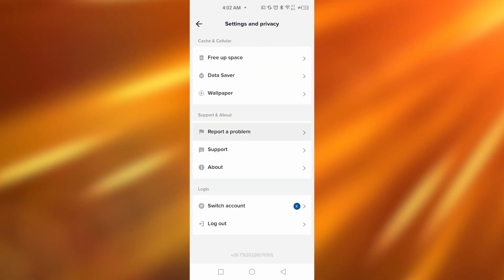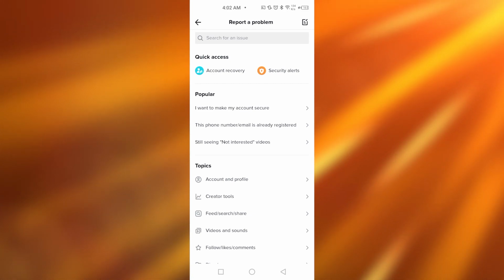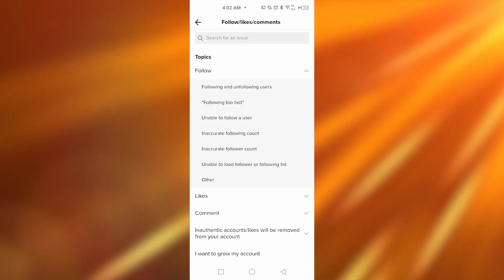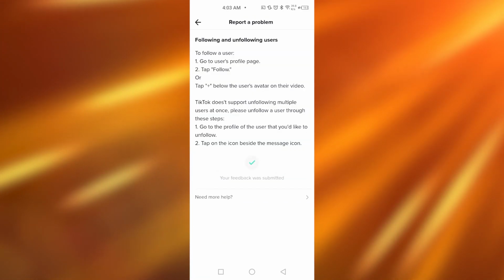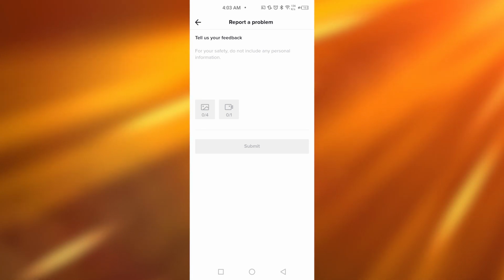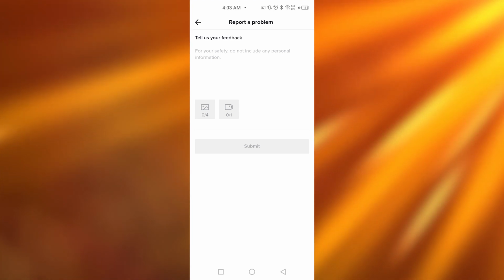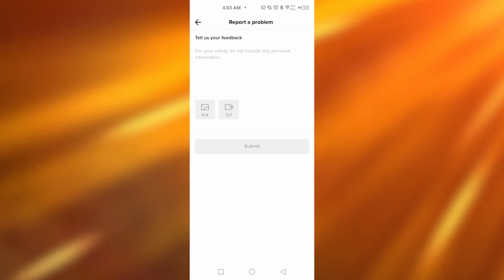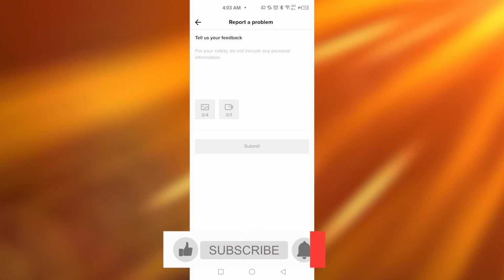How To Unfollow Everyone On Tiktok At Once (UPDATED WAY) 2022